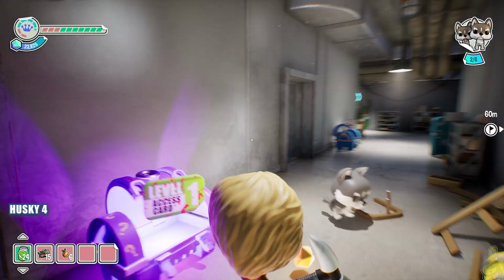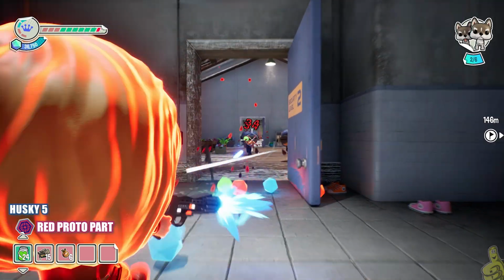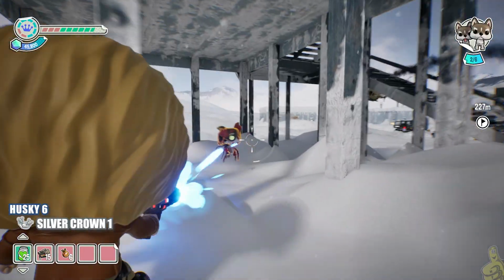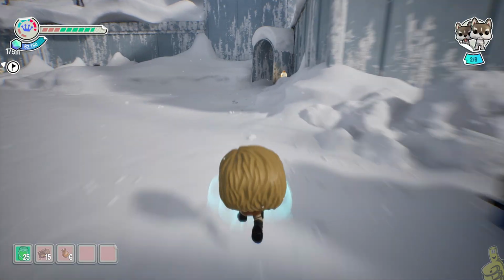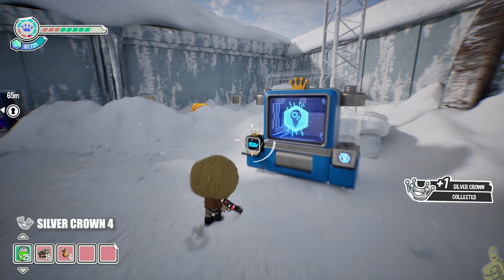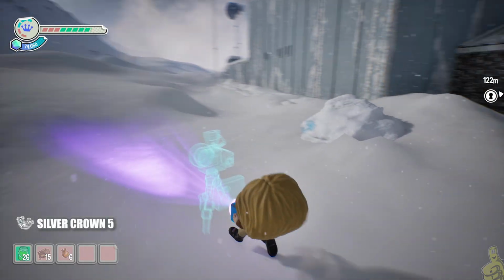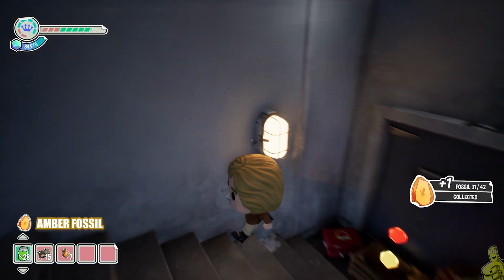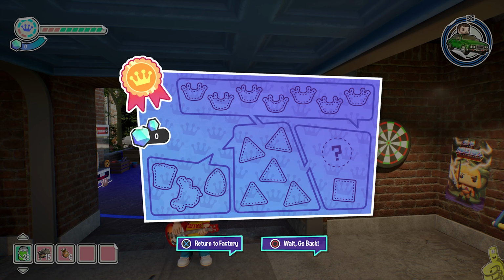Funko Fusion: The Thing / Level 1 Husky Hustle FUN PLAY - HTG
FUNKO FUSION is here! 10:10 Games sent us a code for Funko Fusion to try out and this is The Thing Level 1 Husky Hustle FUN PLAY!! In our Husky Hustle video, we grab all 7 Silver Crowns, KFC Bucket, Foxxo Body Part, Amber Fossil and the Red and Green Protoparts.

Quick Links for The Thing Husky Hustle video:
Husky #1:  01:09
Husky #2:  02:21
Husky #3:  03:56
Husky #4:  04:46
Husky #5:  05:46
Red Protopart (The Thing-ferno):  07:08
Husky #6:  08:47
Silver Crown #1 (Destroy All Enemies):  09:41
Silver Crown #2 (Puzzle):  10:15
Husky #7:  12:15
Snowman #1 (Silver Crown #4):  12:53
Snowman #2 (Silver Crown #4):  13:07
Snowman #3 (Silver Crown #4):  13:10
Snowman #4 (Silver Crown #4):  13:17
Silver Crown #3 (4 Lever):  13:51
Snowman #5 (Silver Crown #4):  14:22
Silver Crown #4 (Destroy All Collectibles):  14:40
Green Protopart (Soda):  14:51
Silver Crown #5 (Secret Location Puzzle / C, 8):  15:34
Silver Crown #6 (Battery Puzzle):  18:06
KFC Bucket: 18:59
Foxxo Body Part:  19:21
Amber Fossil:  19:35
Silver Crown #7 (Vinyl Tube/50,000):  19:46
Shaun of the Dead Cameo Level:  20:19

►Trophy/Achievement earned in this Funko Fusion Model Citizens video:
No Trophy/Achievement

►About HappyThumbsGaming◄
The HappyThumbsGaming YouTube Channel is a game channel fun for all ages! Our Gameplay and commentary are both set up for gamers of all ages and our games do vary but seem to always return to LEGO based games. We do have plans to do more genres/types of games in the future and are always wanting requests from you guys! Please let us know what games or things you would like to see happen here on our YouTube channel or on our website. Thanks as always for your support and welcome if you are new to our channel! BooYaKaShouw!!

- HappyThumbsGaming